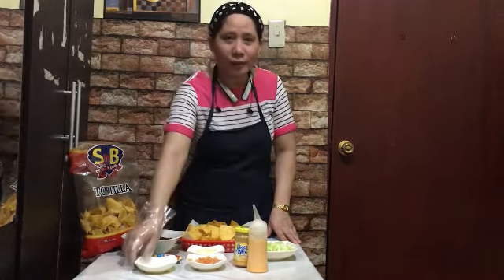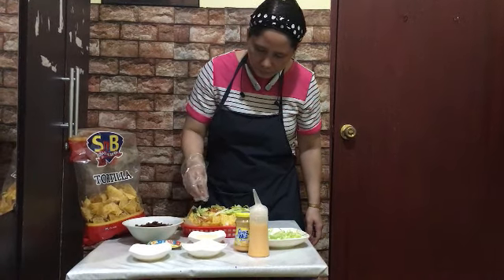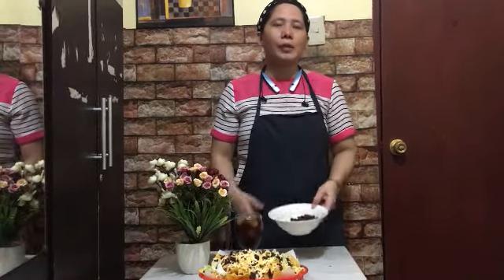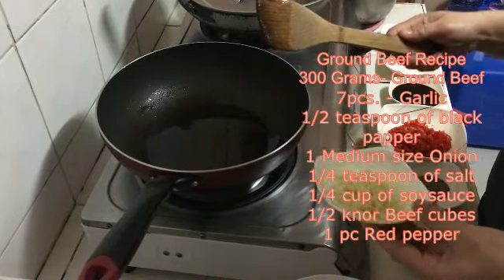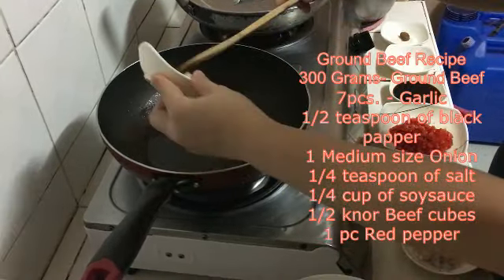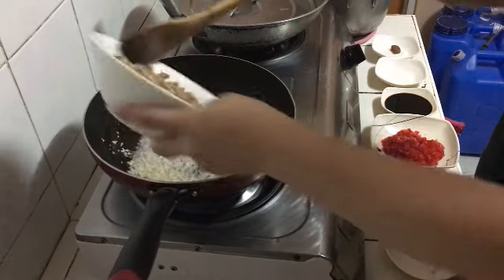HOW TO MAKE MY NACHOS RECIPE?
in this video i will show you the procedure and the things needed to make the delicious Nachos Recipe ,  this is my own recipe.